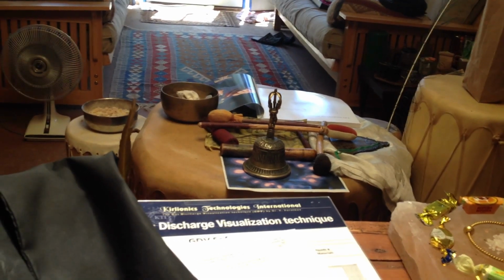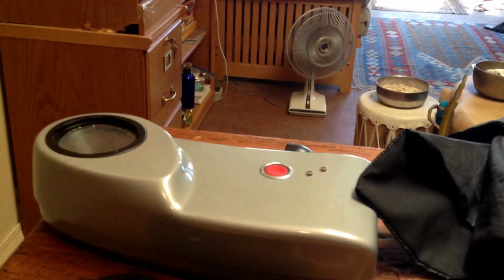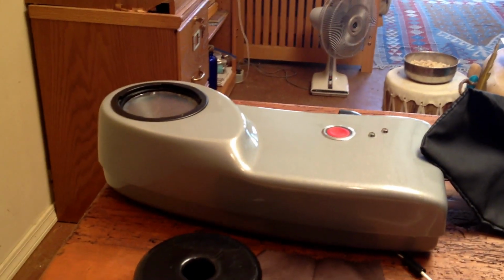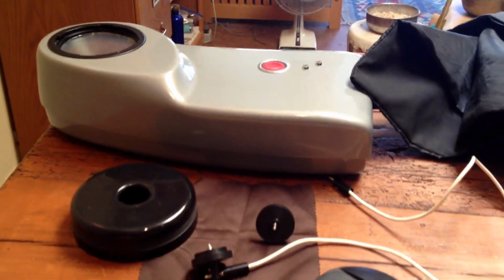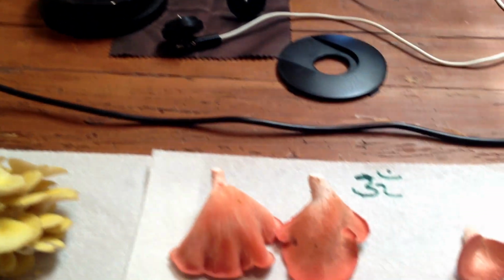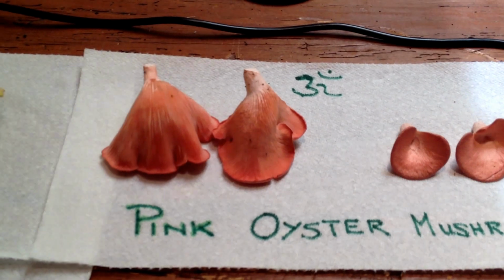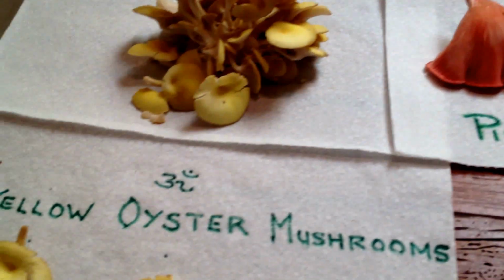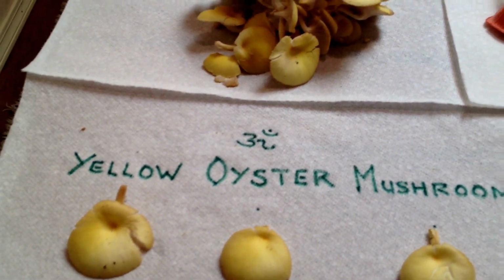OM: ELECTRIC UNIVERSE of OYSTER MUSHROOMS.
OM: Delicious and succulent PINK and YELLOW OYSTER MUSHROOMS from Dear Alfred Savinelli's farm, obtained at the Taos Farmers market were the participants in the Bio-Electrography study w GDV OM
We are aware that we live and thrive in an ELECTRIC UNIVERSE and every thing we do is governed in light, from eating, drinking, breathing, loving, rejoicing and every other "ing" we can imagine. OM
The ranges in light intensities also determine the potency, vitality, clarity, coherence, life force energy of living systems. OM
The guiding inspiration for this posting is to convey the beauty of nature and our interconnectedness to ALL living systems,nurturing the seeds of creativity in education across the planet to the sciences that transform the way we have been conditioned to view life. OM
The emergence of Bio-Electrography and the Electro Photon Imaging world, viewed by the GDV, invented by our visionary bio-physicist Dear Dr.Konstantin Korotkov is a blessing to humankind's deeper interconnectedness to the creator and to revere the gift of LIFE and to value her GIFT for the mutual and collective WELL BEING of NATURE and her Cosmic Family. OM